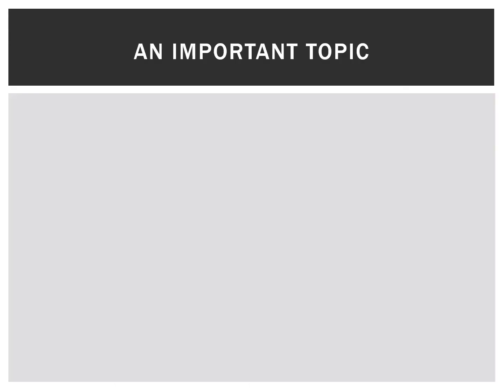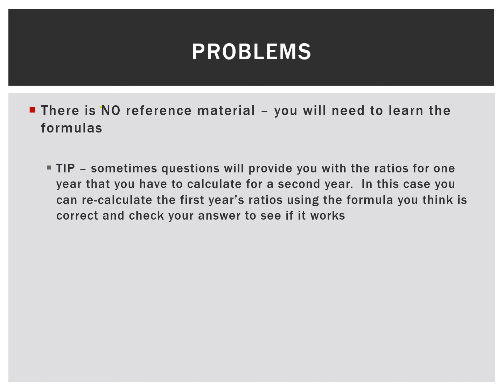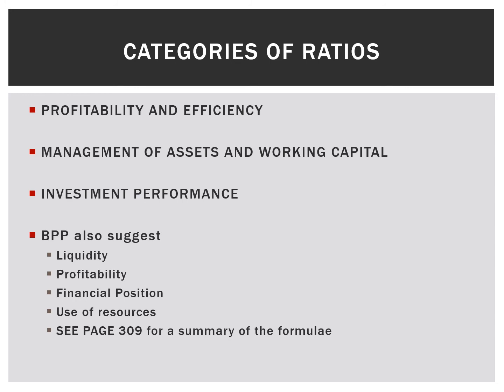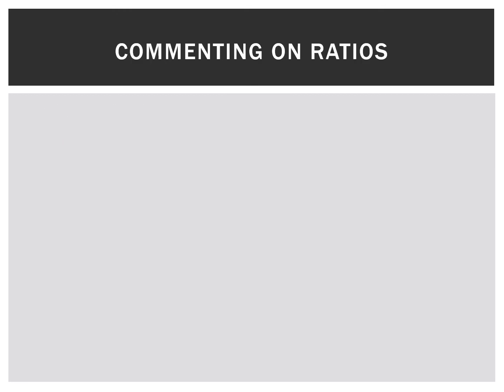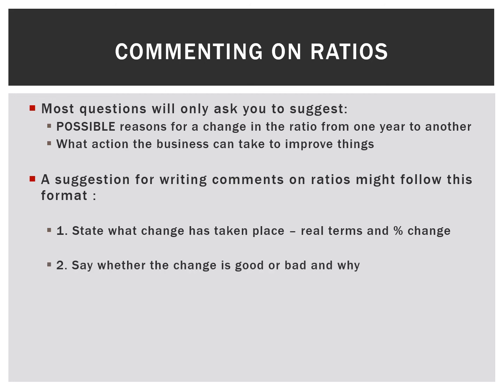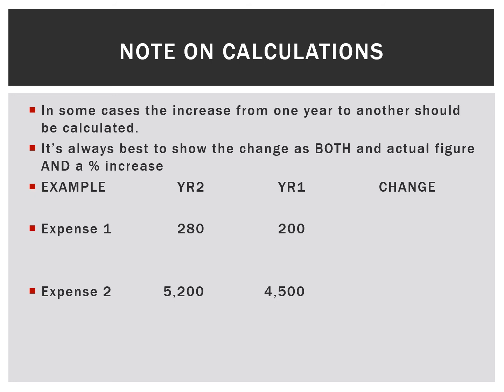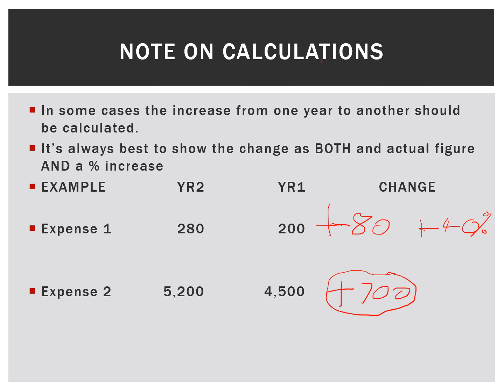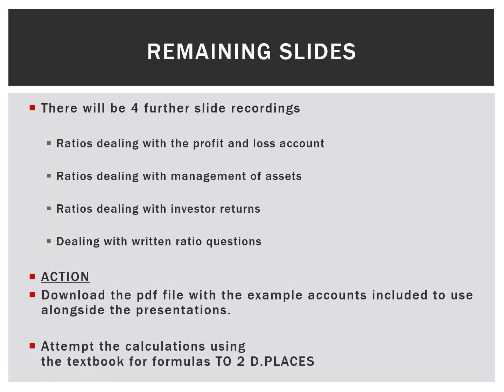ACCOUNTING RATIOS 1 INTRO